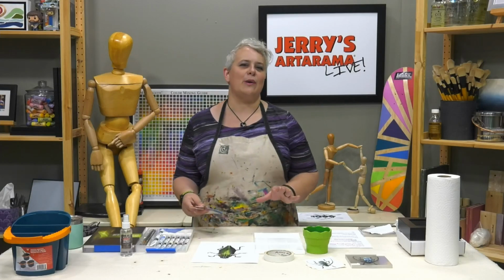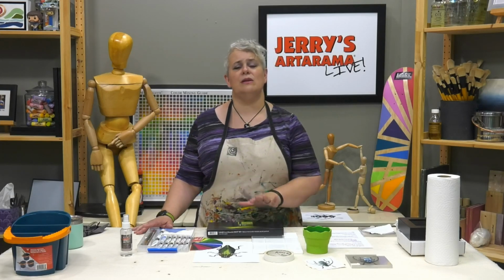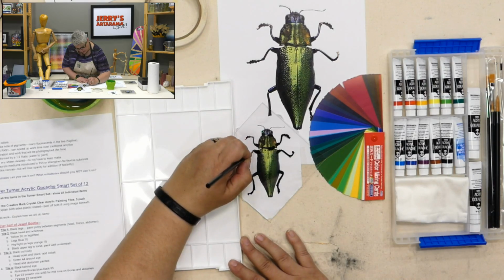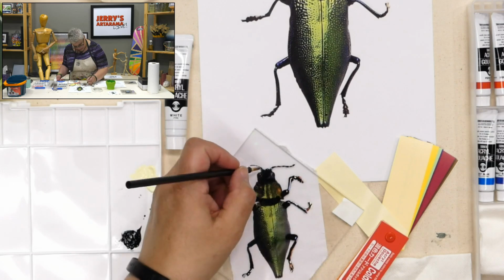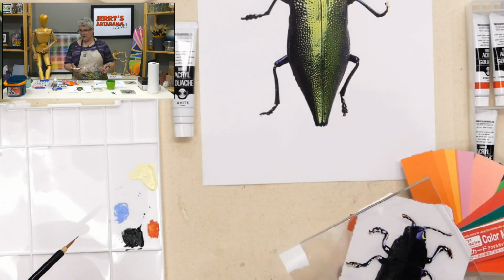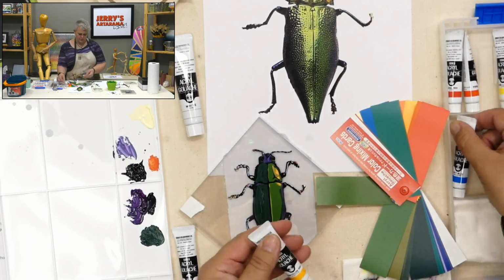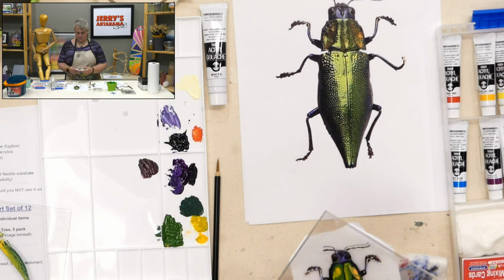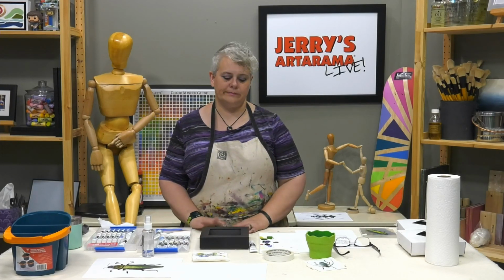Jerry's LIVE Episode #107 - Acrylic Gouache Demo Featuring Turner's Acryl Gouache Smart Set of 12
Acrylic Gouache is something a lot of artists are curious about. What is it? How does it work? What are the benefits of using acrylic gouache over traditional acrylics? How much can you thin it with water, and what substrates can you paint on? Using The Turner Acryl Gouache Smart Set of 12 that includes a free 120 colors mixing cards chart), watch Amy create a cool and unique artwork unlike anything you have seen on the show!